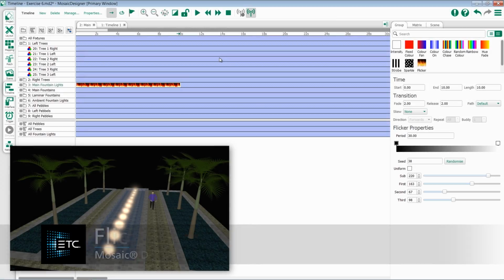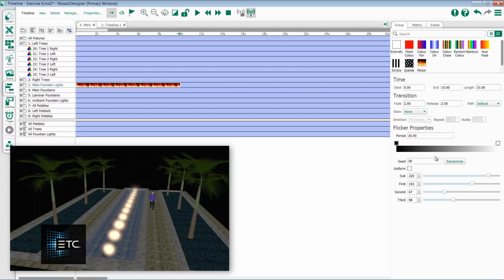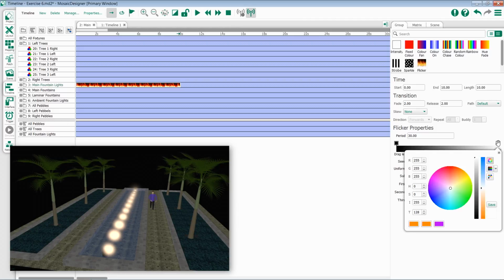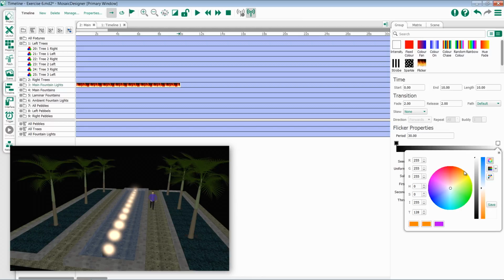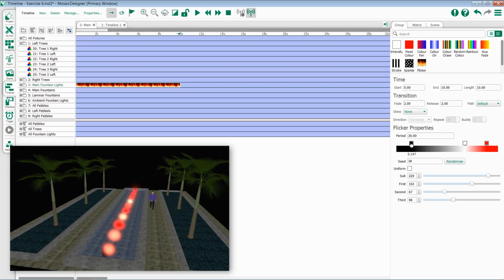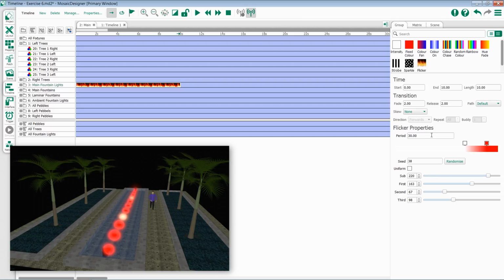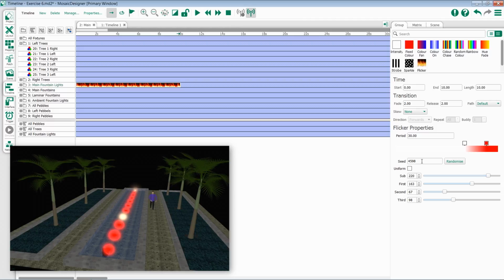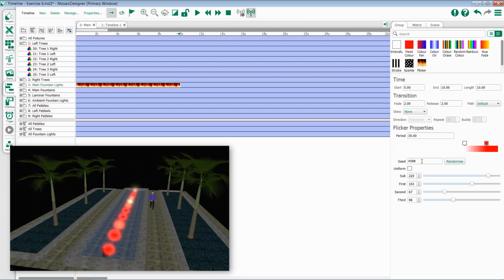5.11 Flicker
Properties of Flickers in Mosaic Designer 2

For emergency/technical assistance contact ETC Technical Services @:
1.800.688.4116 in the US